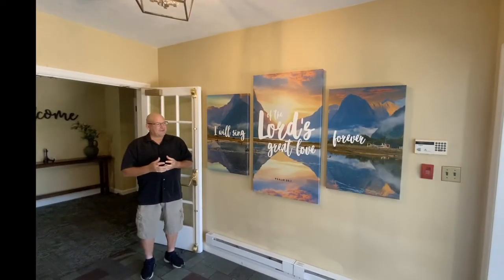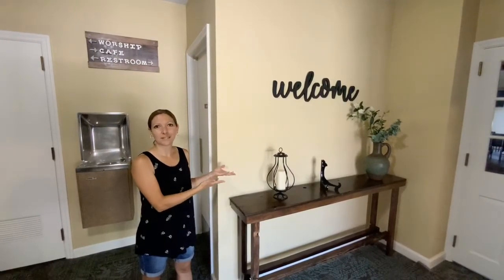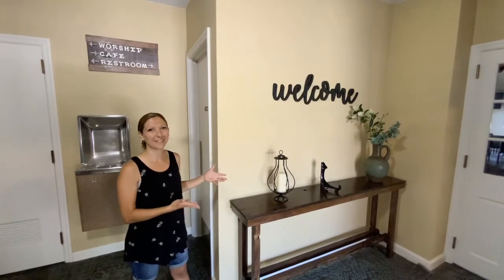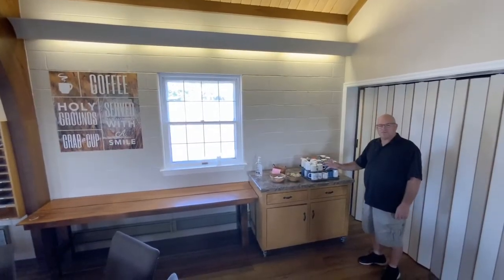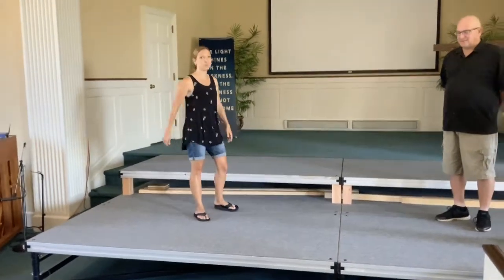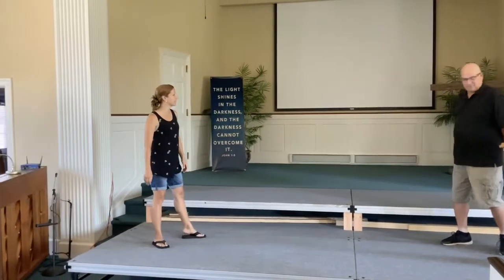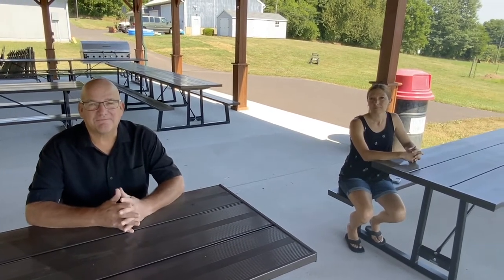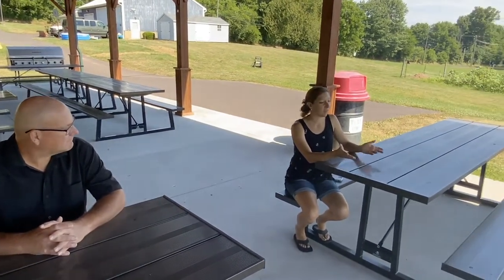Introducing Reopen Sunday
A quick video updating on some of the upgrades to the building as well as instructions for Reopen Sunday.